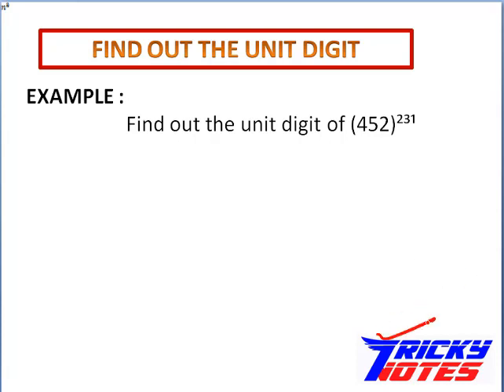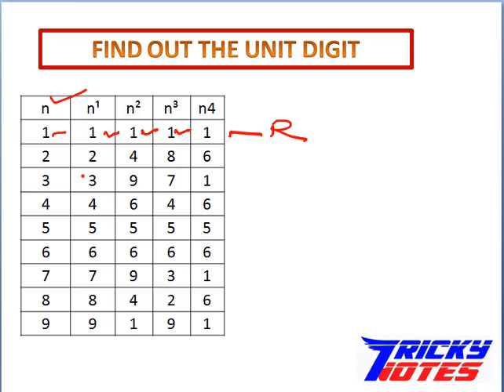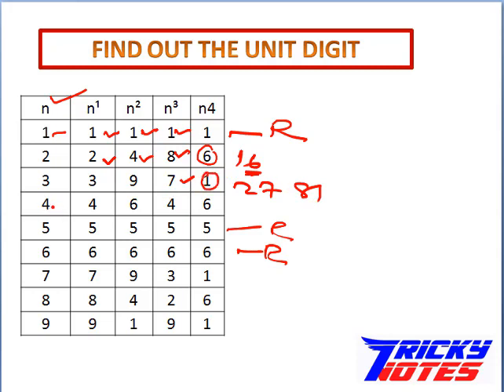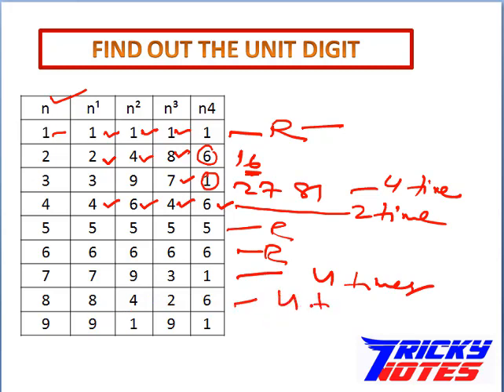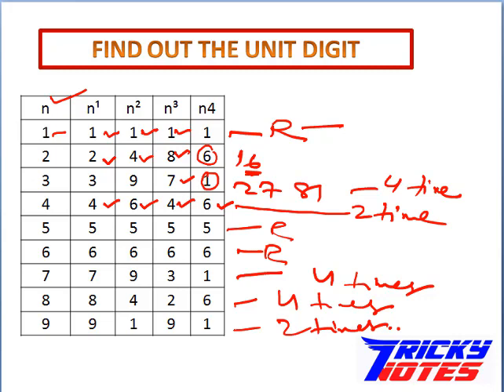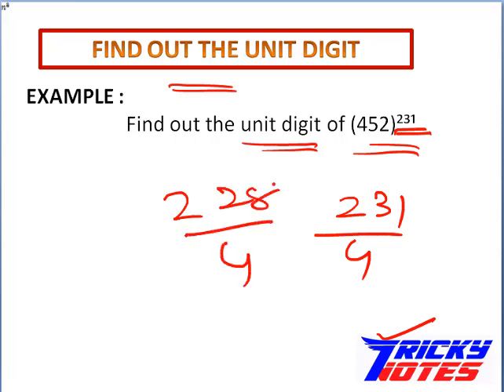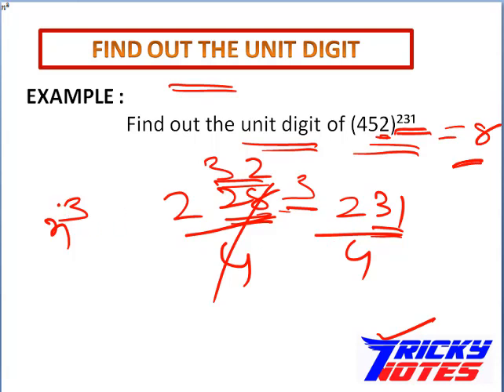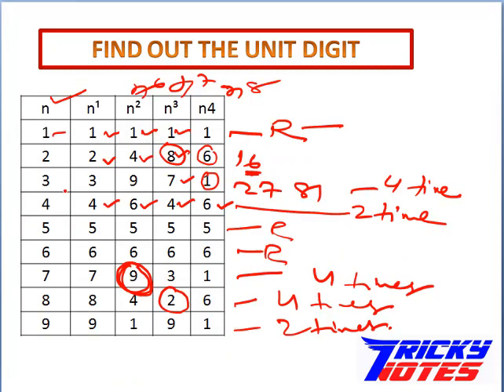UNIT DIGIT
"Welcome to Tricky Notes, your go-to destination for mastering aptitude skills and unlocking your full potential! Dive into a world of problem-solving, critical thinking, and strategic reasoning as we provide comprehensive tutorials, insightful tips, and practical exercises designed to sharpen your aptitude abilities.